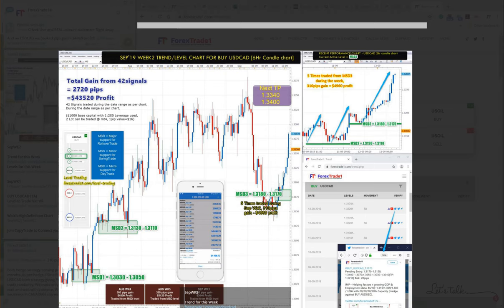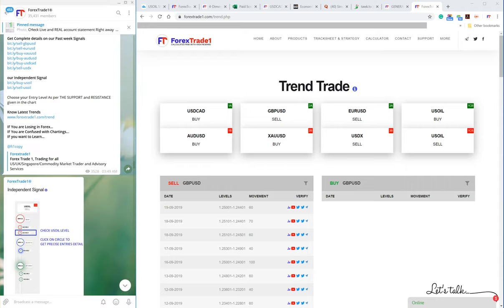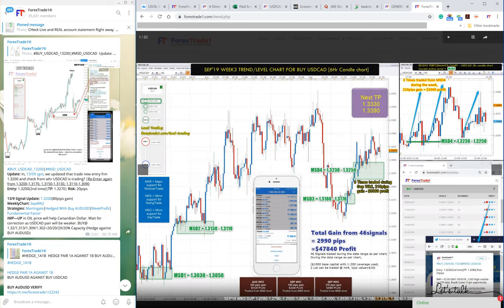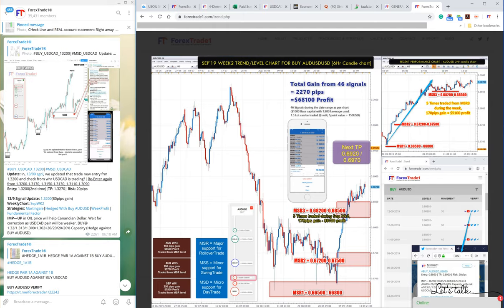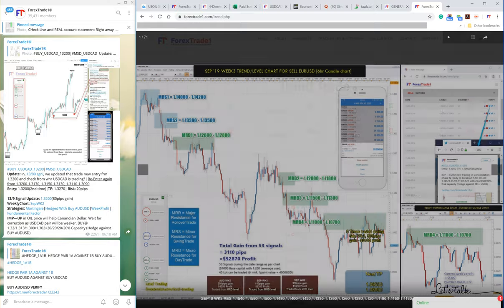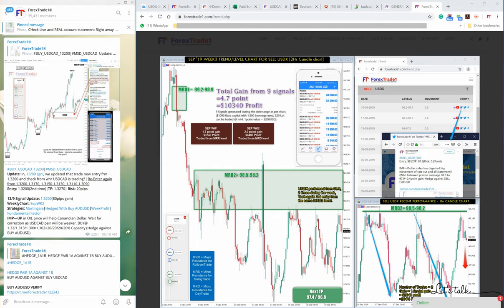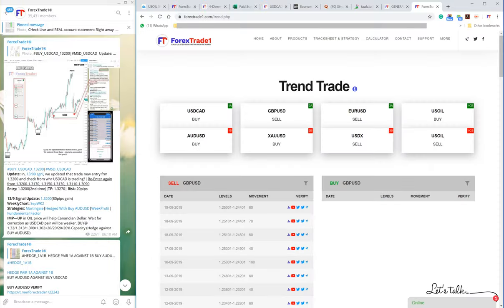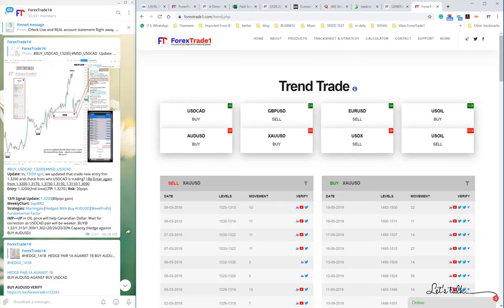SeptWk3 performance Hedging strategy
Check how we made a good and safe profit on Sept  week 3